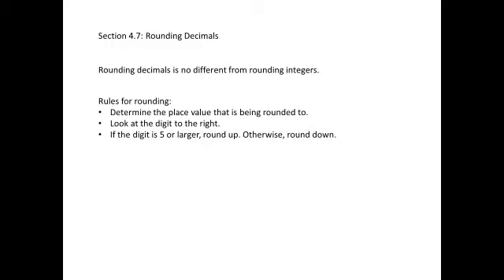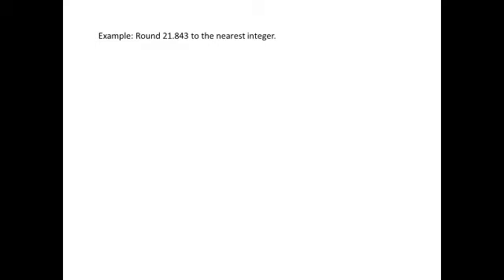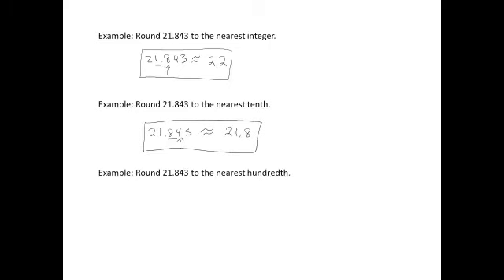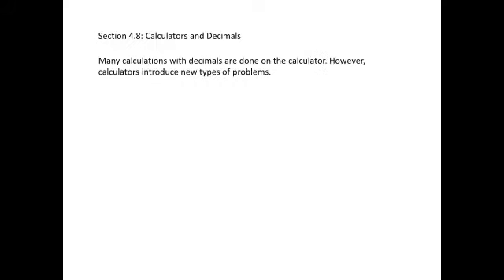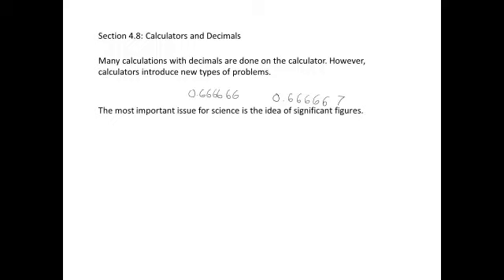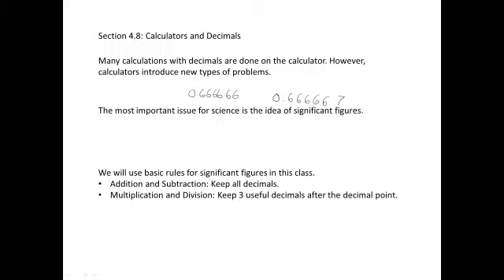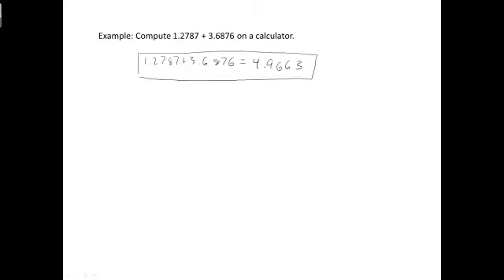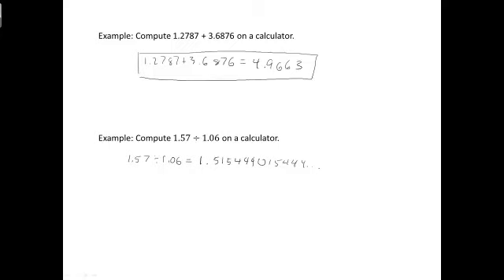W4.7-4.8.mp4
4.7 - Rounding Decimals
4.8 - Calculators and Decimals